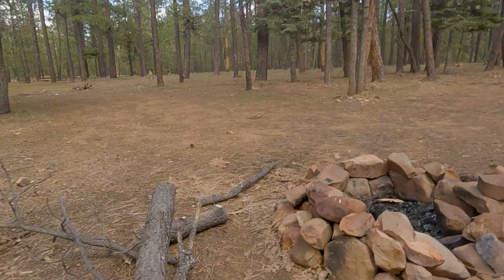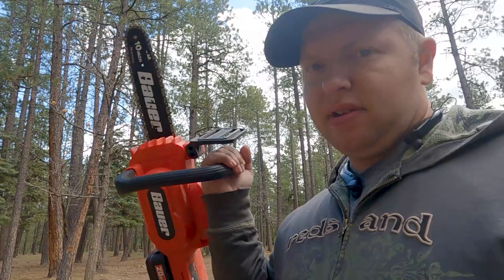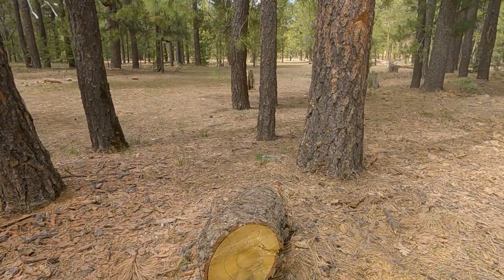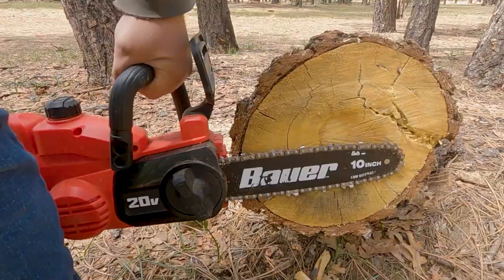Harbor Freight 20v Bauer cordless chainsaw review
Watch as I demonstrate the capability of the Bauer 20v cordless chainsaw from harbor freight. This thing is perfect for cutting firewood while camping!